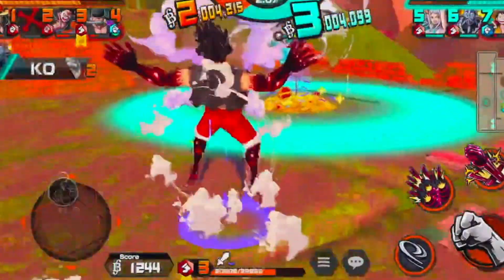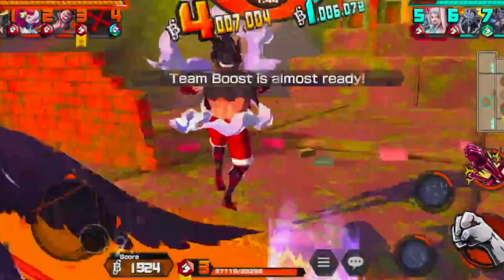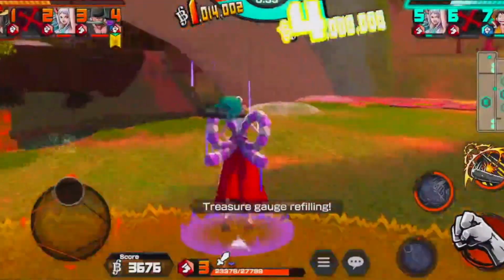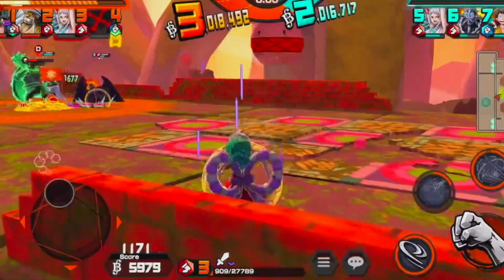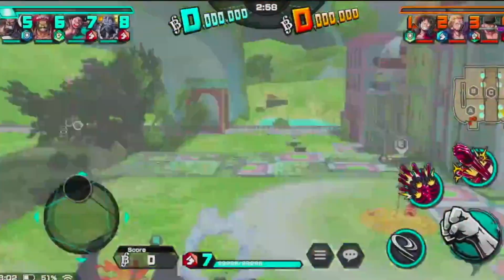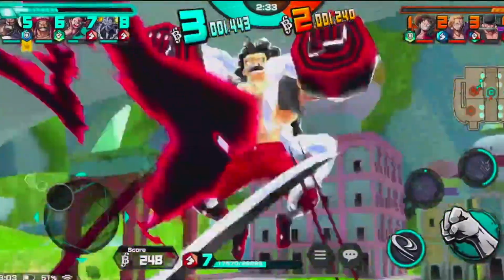STILL A GREAT RUNNER! BOOST 3 SNAKEMAN ONE PIECE BOUNTY RUSH GAMEPLAY!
WE ARE BRINGING ONE PIECE BOUNTY RUSH SNAKEMAN LUFFY INTO LEAGUE BATTLE! WE HAVE SNAKEMAN AT BOOST 3 FINALLY! LETS TAKE SNAKEMAN OUT AND SEE IF HES A GOOD RUNNER OR NOT STILL!

📱SOCIAL MEDIA📱

Click this link to learn how to rank higher in search

Capture card